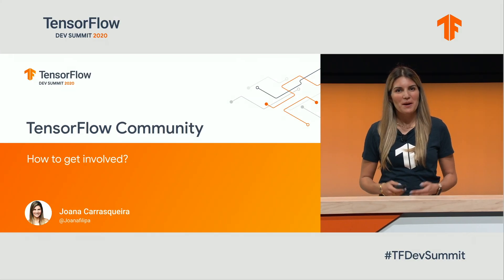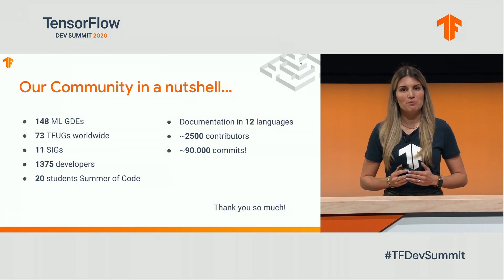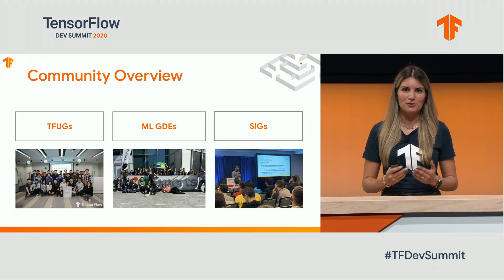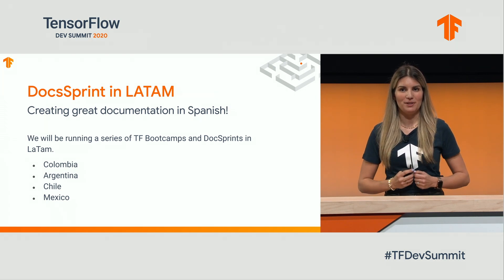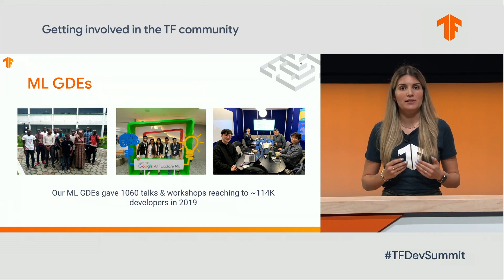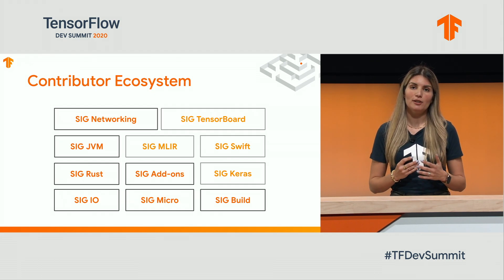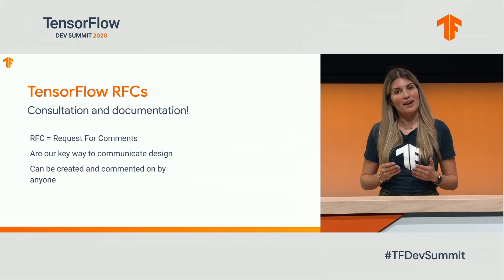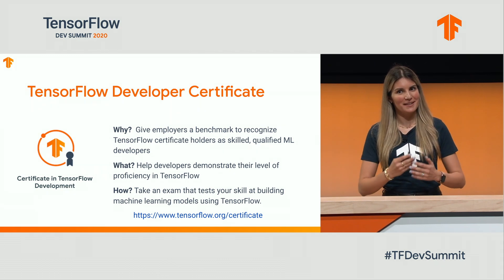Getting involved in the TF community (TF Dev Summit '20)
Learn how you can be a part of the growing TensorFlow ecosystem and become a contributor through code, documentation, education, or community leadership.

Speaker:
Joana Carrasqueira - Developer Relations Program Manager

event: TensorFlow Dev Summit 2020; re_ty: Publish; product: TensorFlow - General; fullname: Joana Carrasqueira;